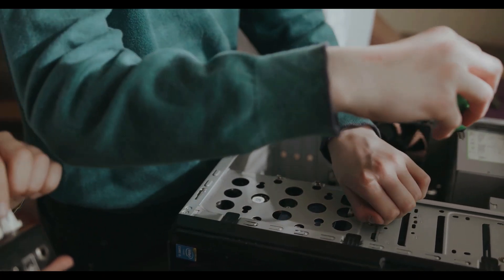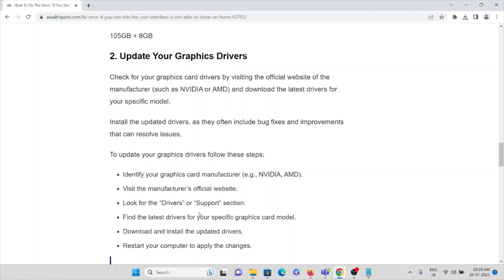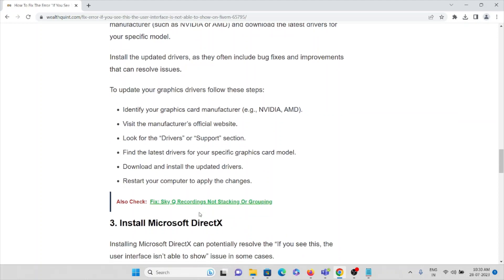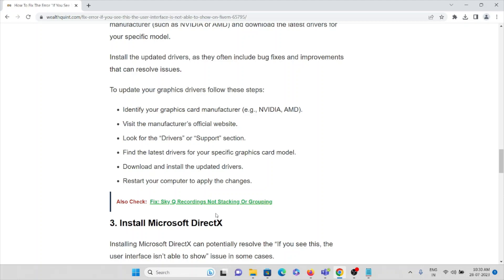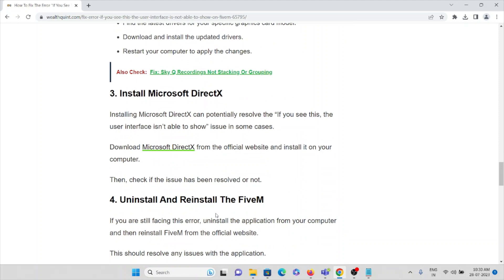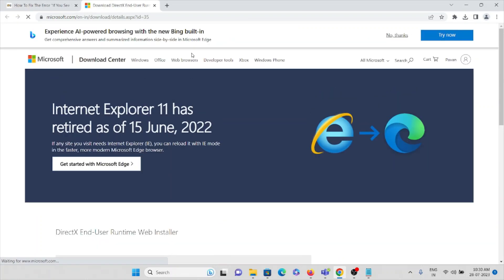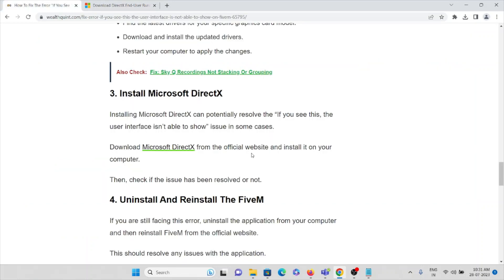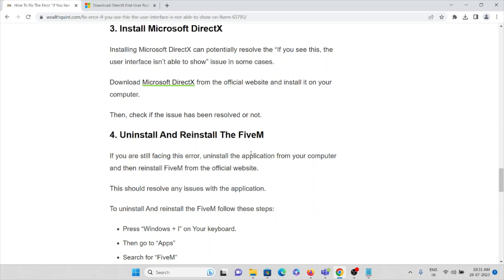How To Fix “If You See This The User Interface Is Not Able To Show” On FiveM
Have you ever encountered the frustrating message on FiveM that says, “If you see this, the user interface is not able to show”?
This means that there’s a problem preventing the interface from appearing correctly.
The full error message reads: “If you see this, the user interface isn’t able to show This usually indicates an environment issue breaking DirectX Graphics Infrastructure (DXGI) shared resources, often caused by misconfigured mobile GPU setups, improperly installed graphics mods, or other system configuration.”

0:59 Introduction
1:00 Causes
1:50 Solution 1: Check System Requirements
4:35 Solution 2: Update Your Graphics Drivers
5:29 Solution 3:Install Microsoft DirectX
6:08 Solution 4: Uninstall And Reinstall The FiveM
7:29 Solution 5:Contact FiveM Support